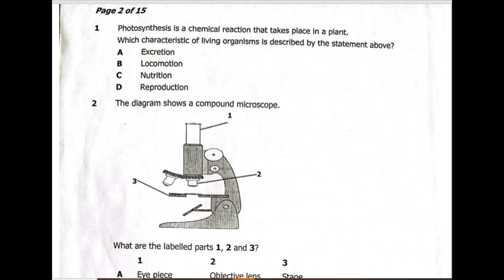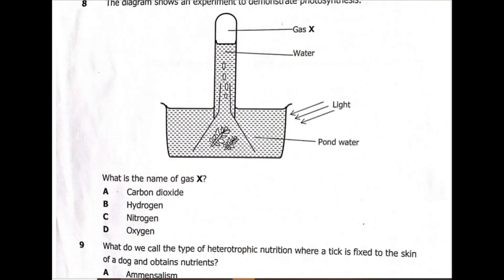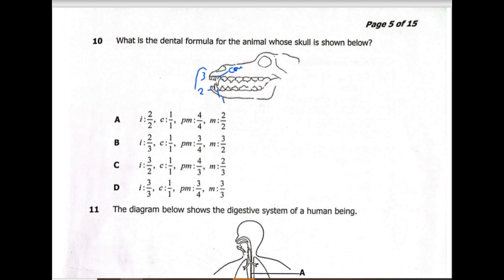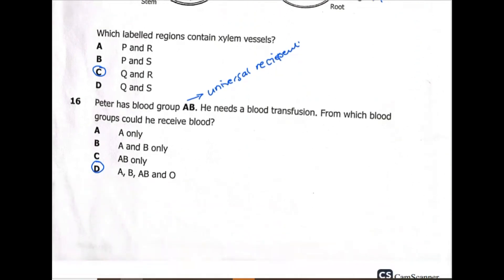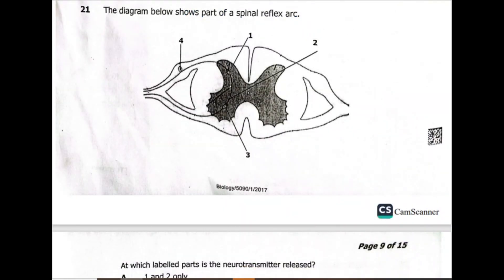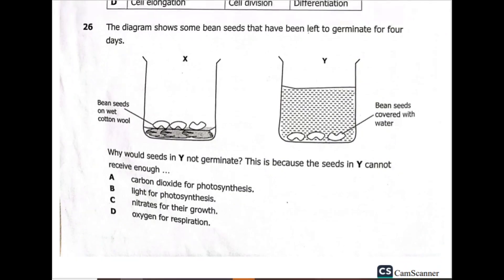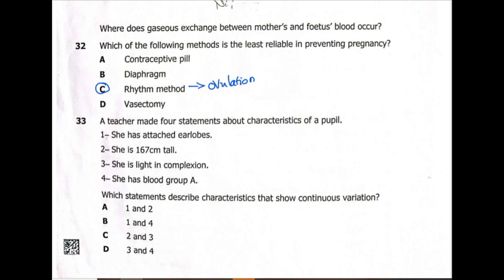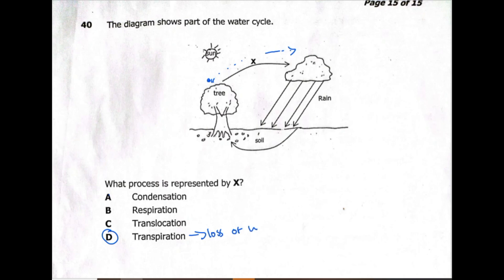Biology paper one 2017 internal